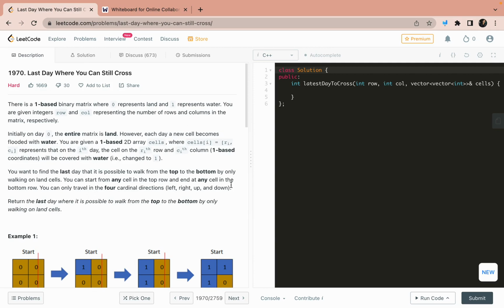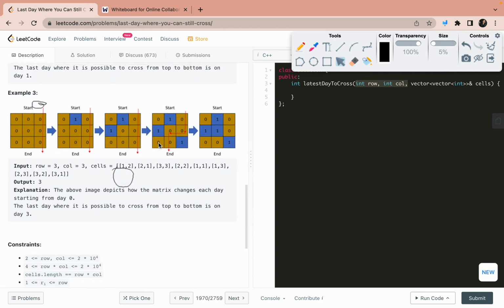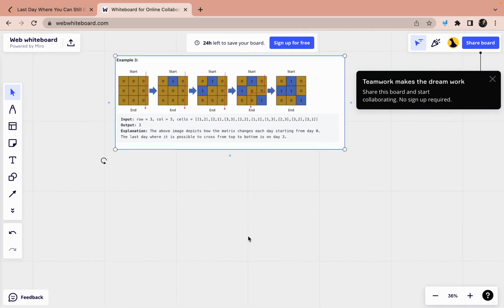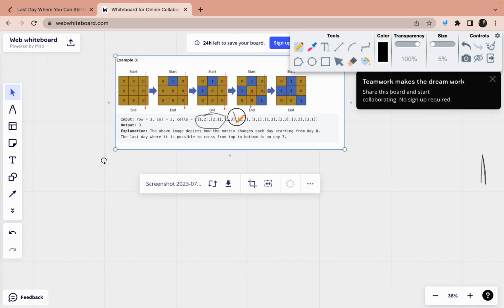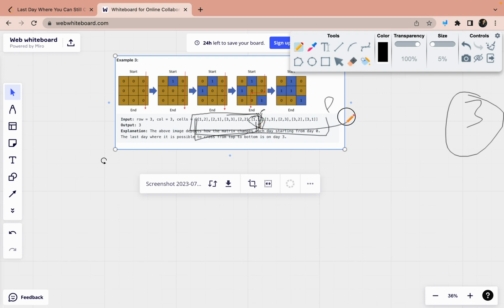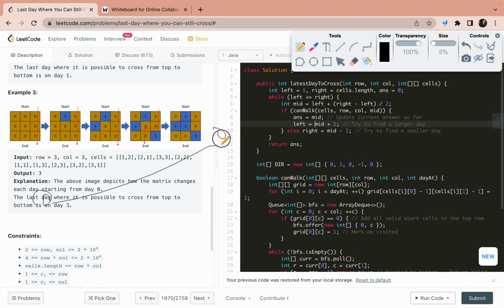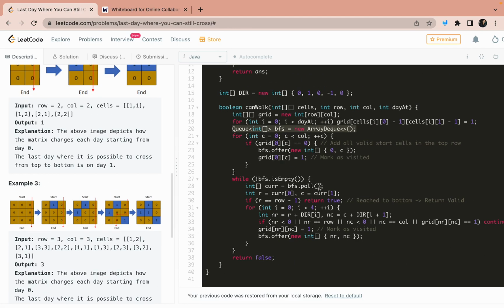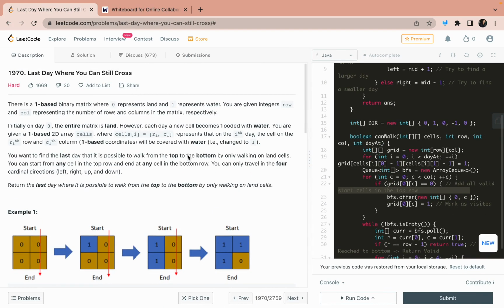Last Day Where You Can Still Cross I BFS-DFS I Binary Search I Graph I DFS | Harshit Maurya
Welcome to DSA Smashers! We're on a mission to enhance our problem-solving and explanation skills, and we invite you to join us on this exciting journey.

In each video, we dive into challenging technical interview questions sourced from platforms like LeetCode. Our aim is to provide comprehensive explanations and solutions that break down complex problems into manageable steps.

But we're not just here to share our knowledge; we genuinely value your input and suggestions! We believe that learning is a collaborative process, and your feedback can help us grow and improve. So, don't hesitate to leave your thoughts, suggestions, and alternative solutions in the comments section.

By sharing our learning process with you, we hope to create an interactive community where everyone can contribute and learn together. Whether you're an experienced coder or just starting out, we welcome you to be a part of our supportive community.

Together, let's enhance our problem-solving skills, refine our explanations, and conquer those technical interviews!

Remember, your suggestions and ideas play a vital role in shaping the content we create. Together, we can grow and become better problem solvers. Let's make this channel a place for continuous improvement and knowledge sharing!

tags: last day where you can still cross,
last day where you can still cross leetcode,
12ccs on the last day,
last day on earth frosty backwoods,
If you have any questions, feedback, or suggestions, I'd love to hear from you. You can reach me through the following methods:

I regularly post updates, and educational content, and engage with the community on these platforms. Don't hesitate to follow or message me there!